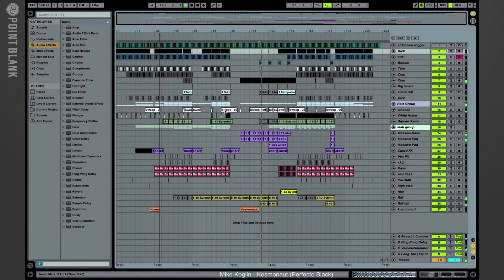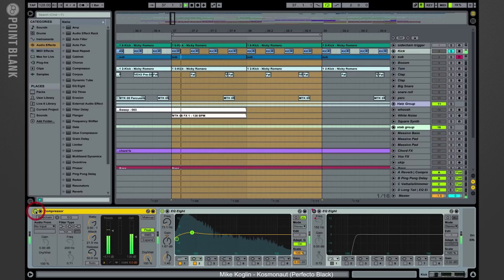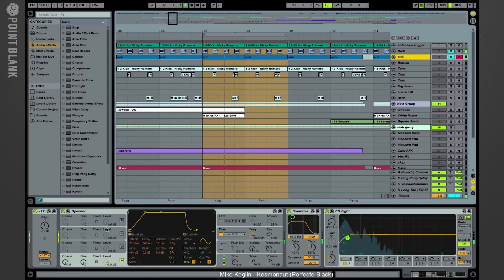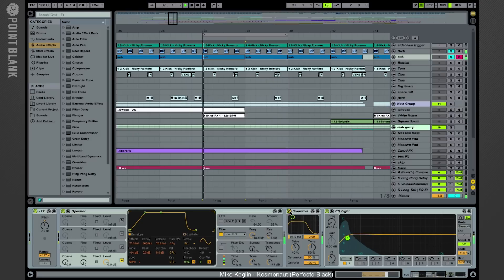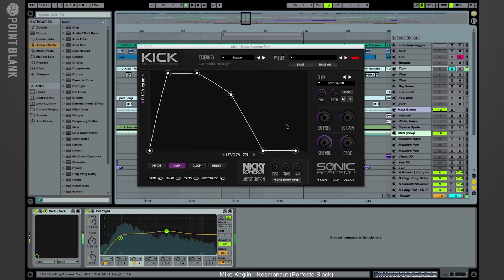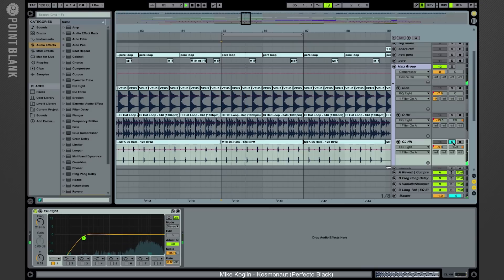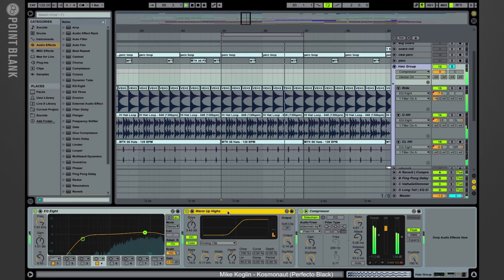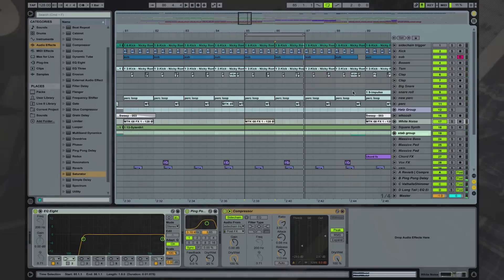Trance & EDM Mix Breakdown w/ Mike Koglin: Part 1 - Drums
Find out more about our Trance & EDM module part of our diploma course in Logic or Ableton

In part 1 of our new series, PB instructor Mike Koglin looks at how his drums were put together in his new track Kosmonaut for Perfecto Black (supported by Above & Beyond, Markus Schulz and Paul Oakenfold).